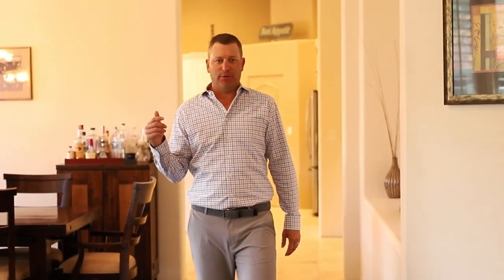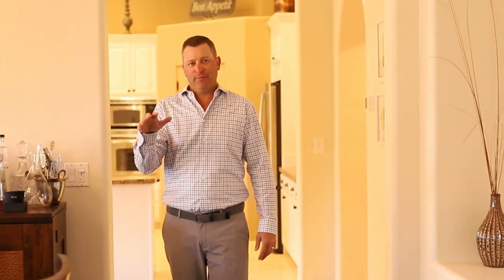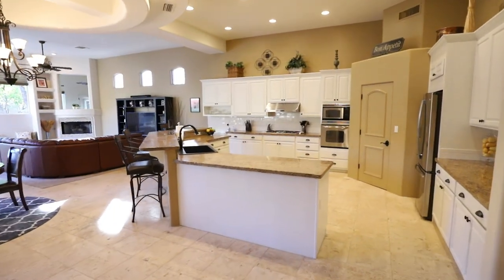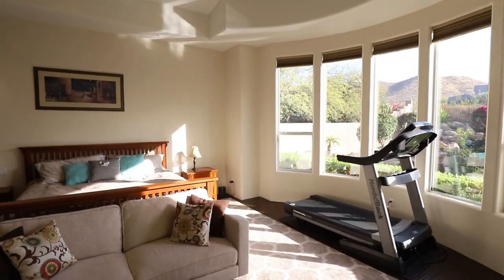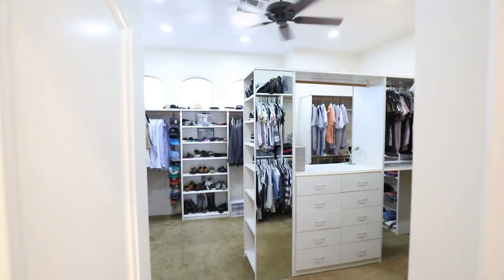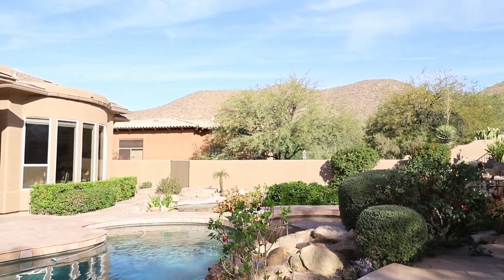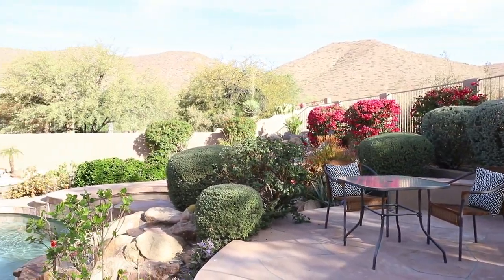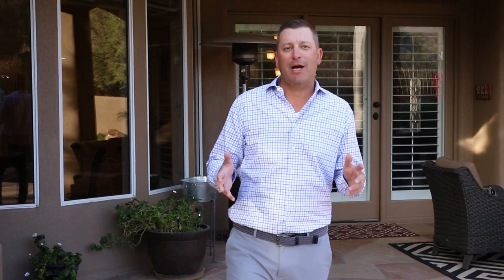12437 N 118th Way, Scottsdale, AZ 85259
Read estate film for Dwellings Realty Josh Roubal.